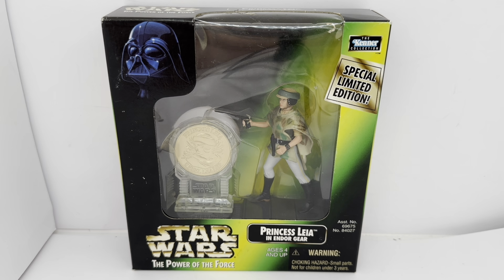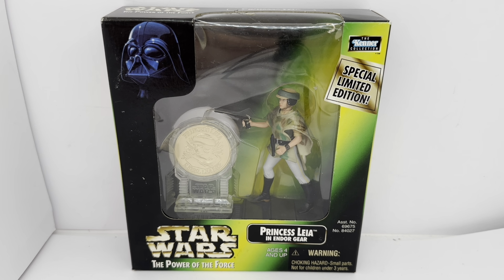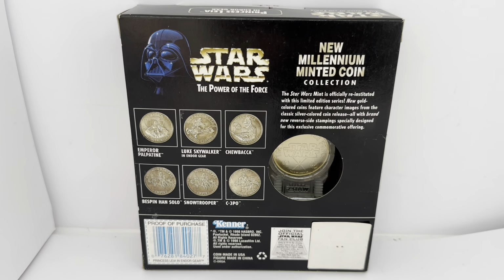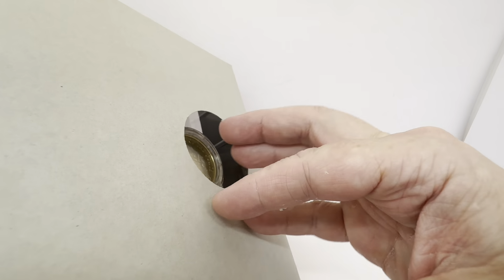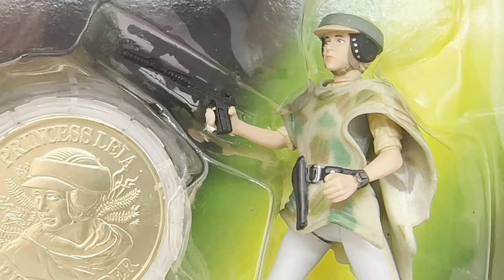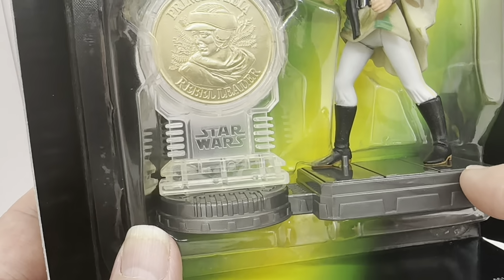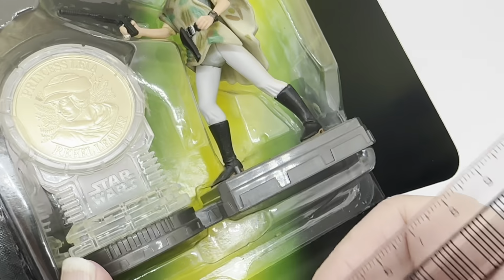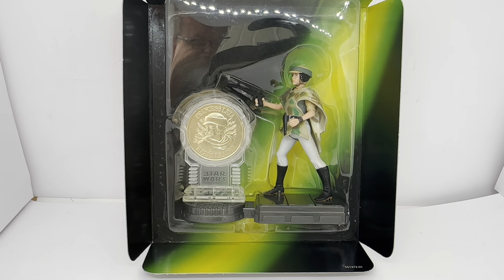Vintage 1998 Star Wars The POTF Special Ltd Ed Princess Leia In Endor Gear Figure With Gold Coin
Vintage 1998 Star Wars Saga The Power Of The Force Special Limited Edition Princess Leia In Endor Gear Action Figure With Exclusive Millennium Minted Coin - Factory Sealed Shop Stock Room Find. Released by Kenner in 1998 as part of their Special Limited Edition series of Action Figures with the Millennium Minted Coins. This fantastic 3 3/4" Action Figure features The Rebel leader, Princess Leia Organa dressed in her Endor gear and is highly detailed and true to the on screen version and comes complete with her blaster and an exclusive Millennium Minted Gold Coloured Coin. The Star Wars Mint is officially re-instituted with this limited edition series. These gold coloured coins feature character images from the classic silver coloured coin release - all with reverse side stampings specially designed for this exclusive commemorative offering.